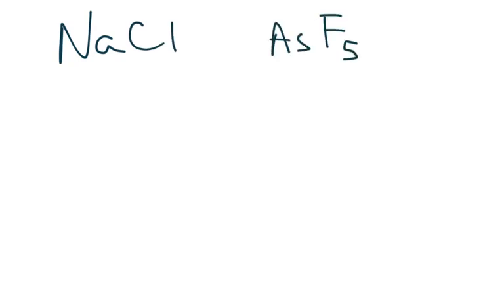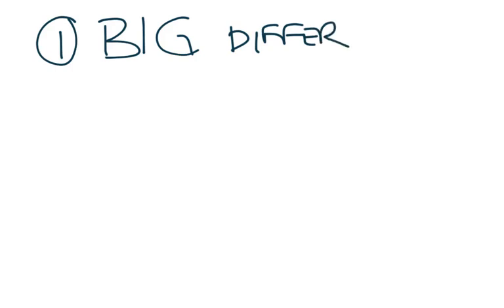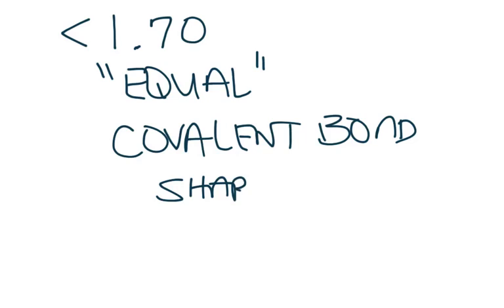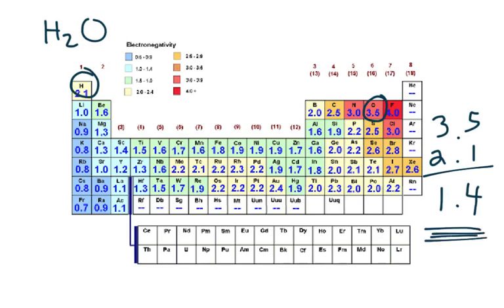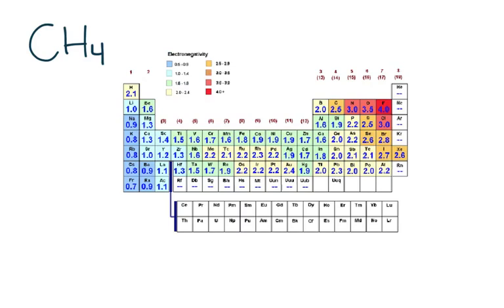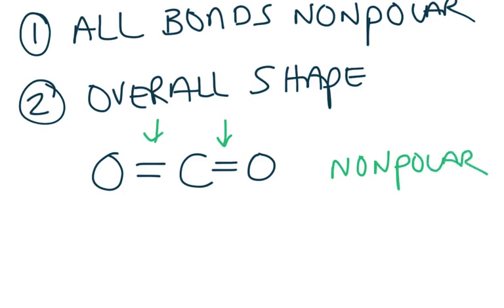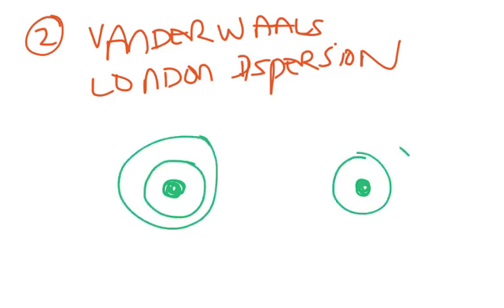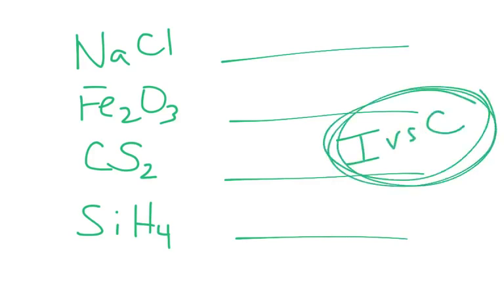Electro negativity and Polarity reload